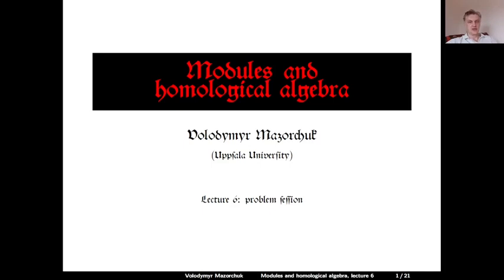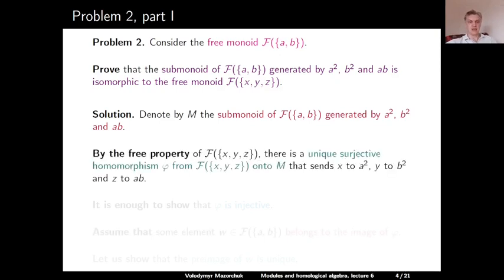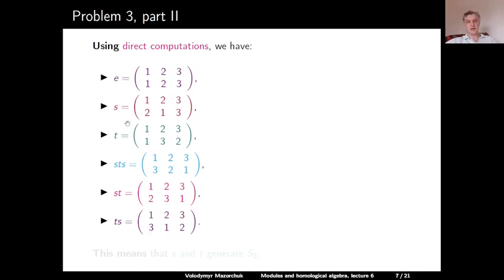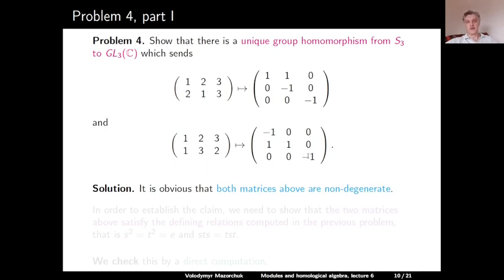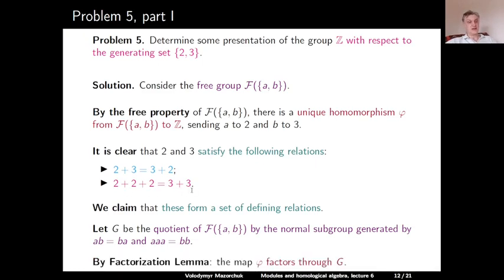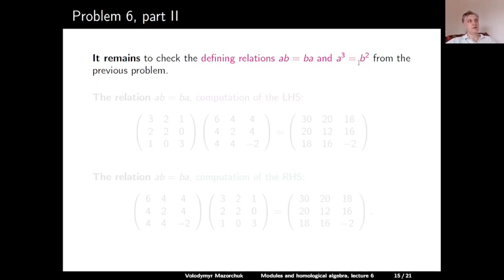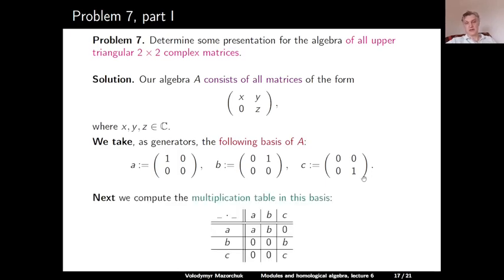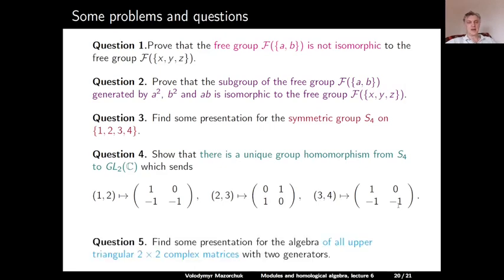Modules and homological algebra. Lecture 6: problem session (by Walter Mazorchuk)